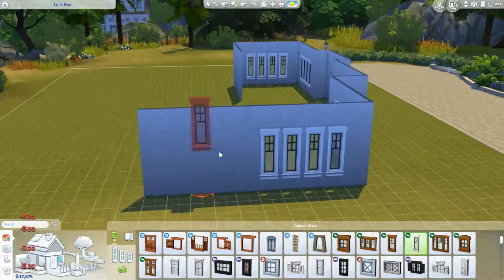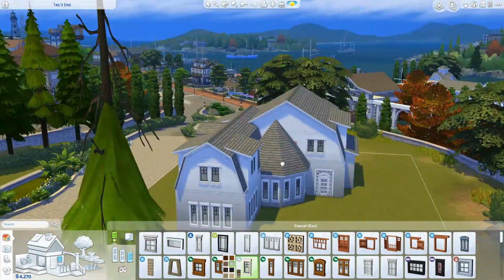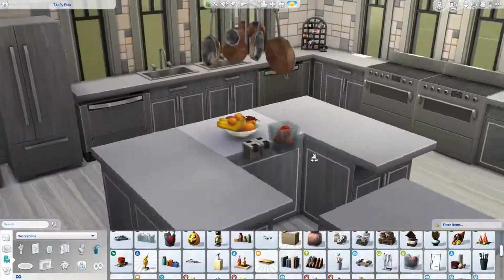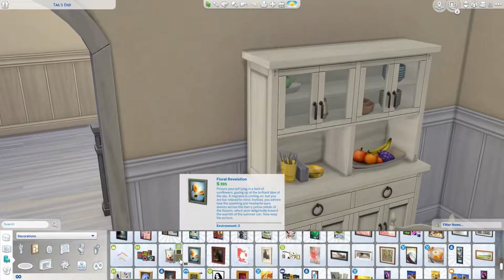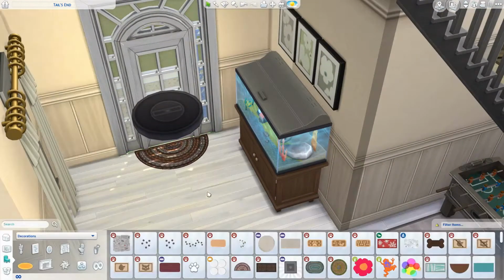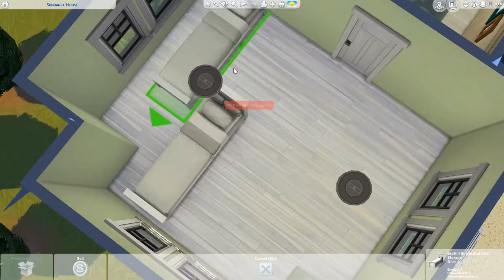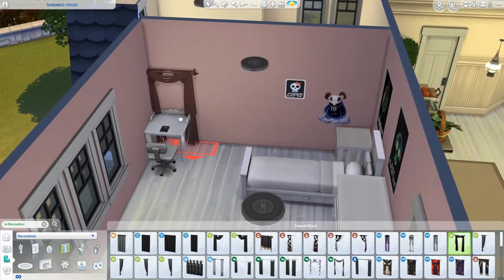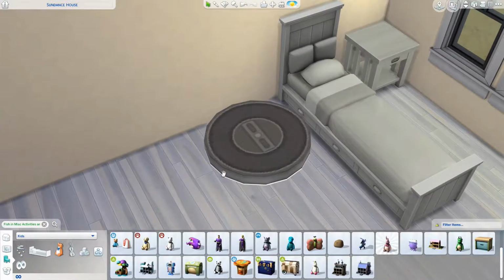Sundance House ⛵ - The Sims 4 Speed Build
You can download my Sundance House on The Sims 4 Gallery

This beautiful, Hamptons inspired home has lots of space for a large family or group of sims. Enjoy the beautiful views from the backyard by having a cookout on the large patio. Or if indoor activities are more of your thing, kick back in the large living room and watch TV, play the piano, or a rousing game of foosball.